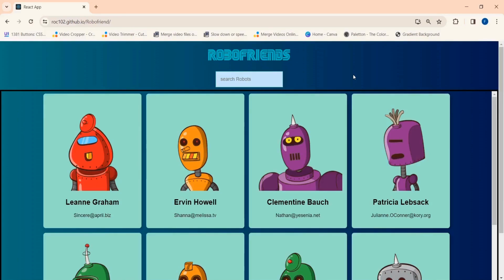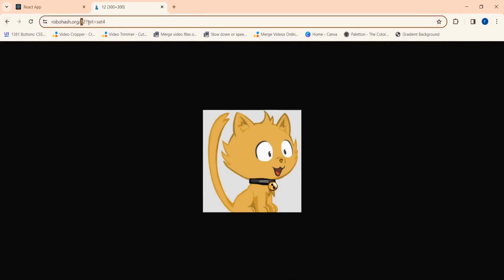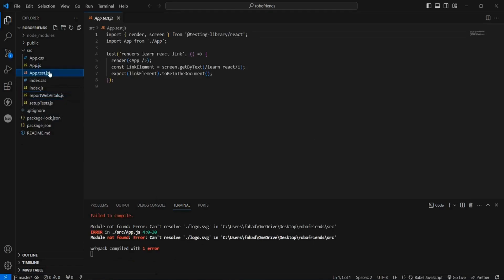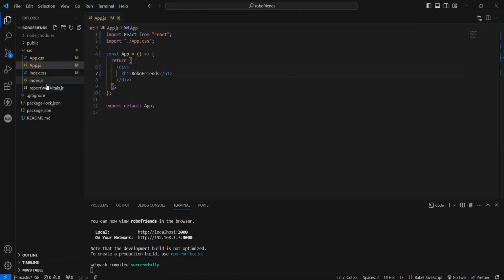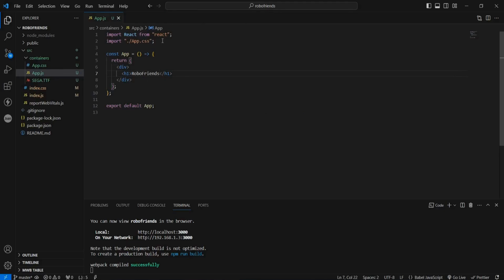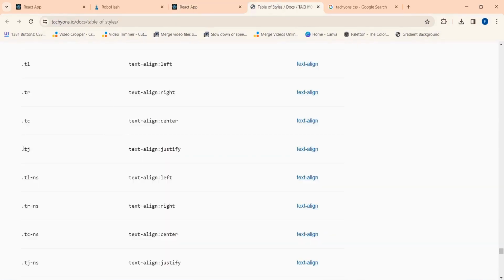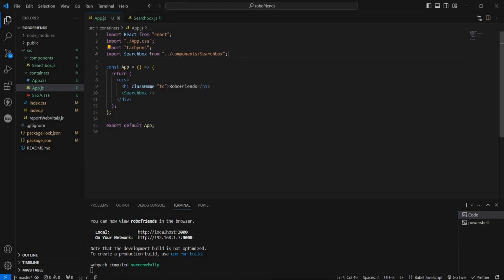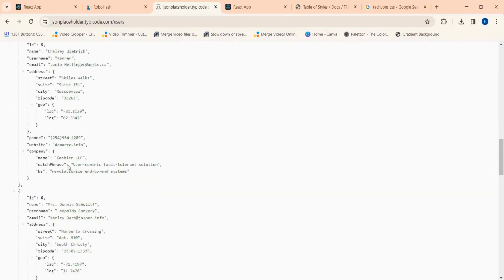React Project Tutorial | React RoboFriends Tutorial for Beginners - Part 01